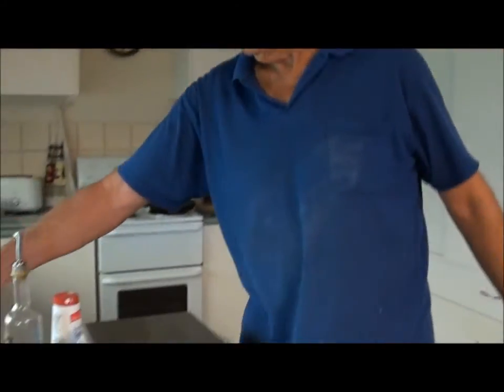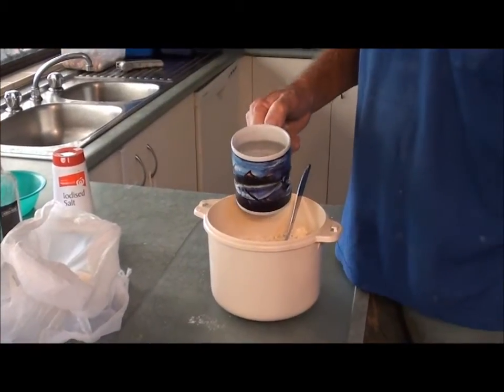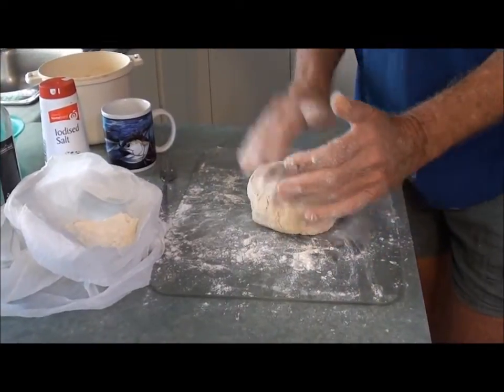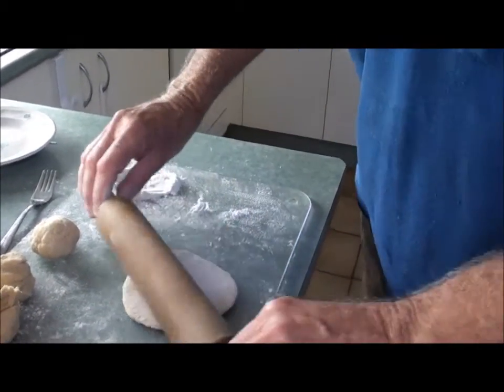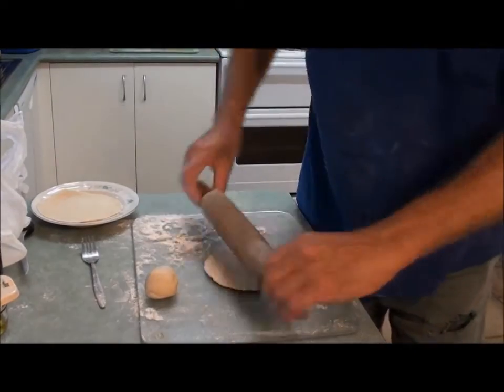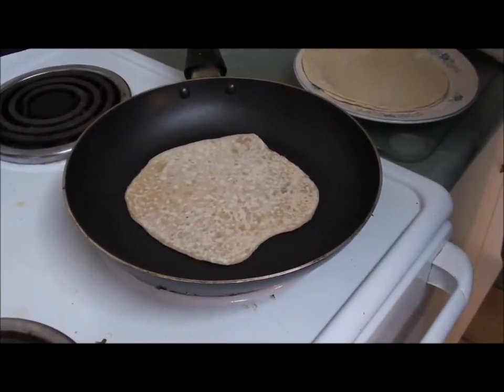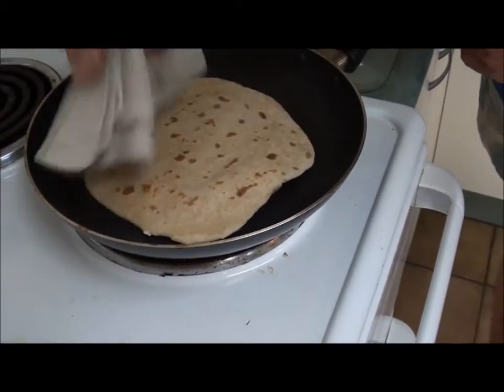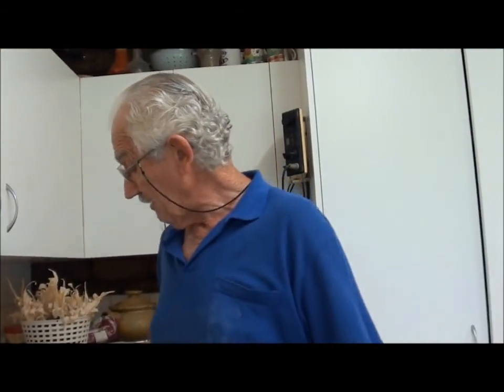BUNYA NUT - BUSH TUCKER ROTI, Chapati, Indian Flat Bread.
Making Roti using grated Bunya Nut, Atta flour & Bakers Flour. One third each. This makes an excellent Roti.